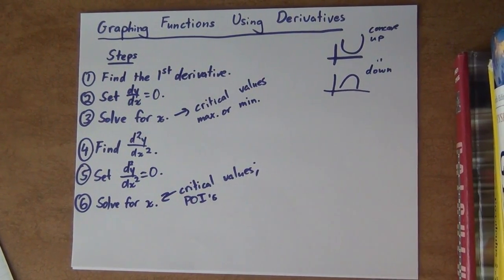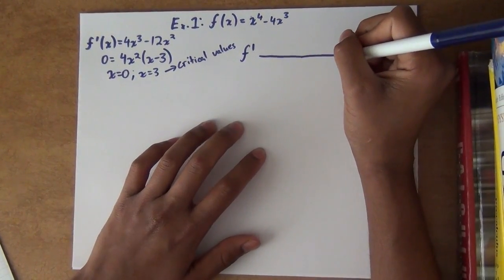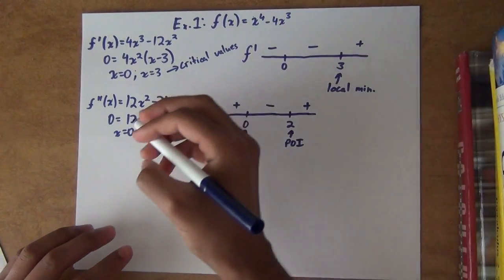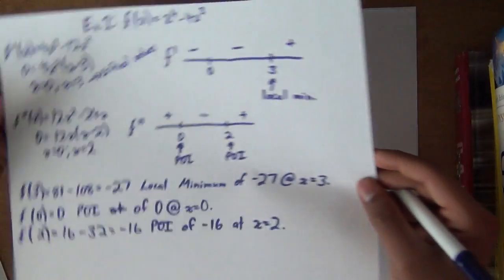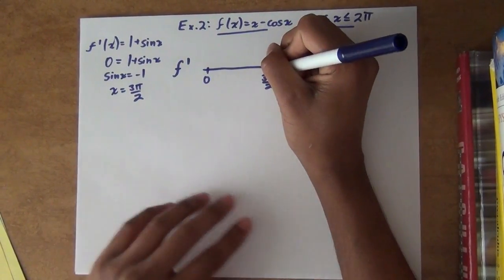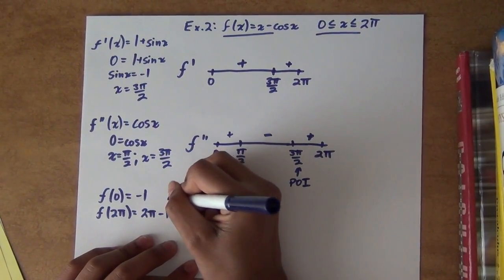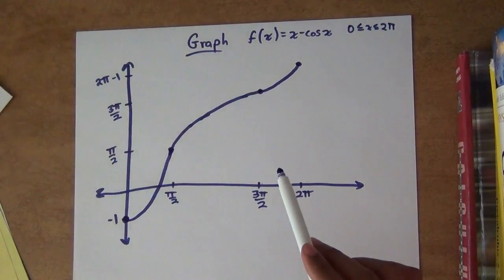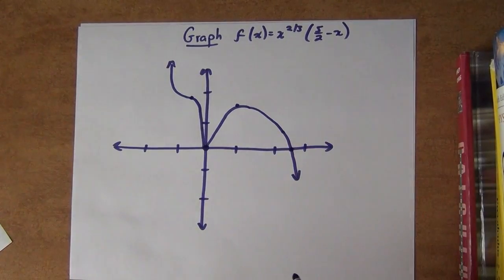Graphing with Derivatives